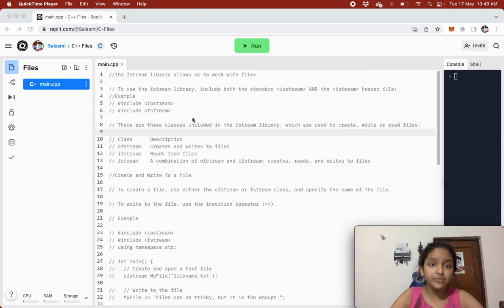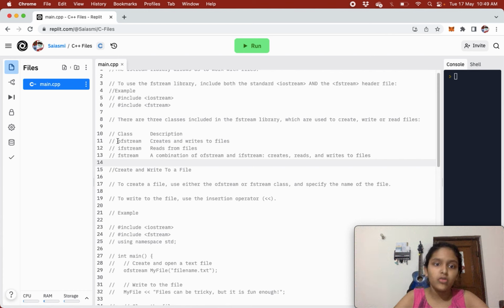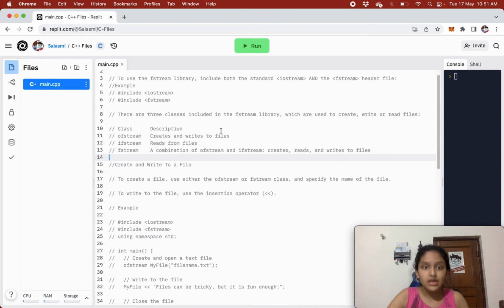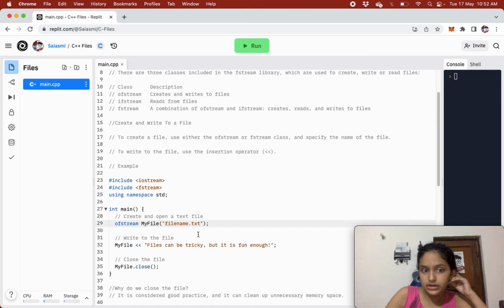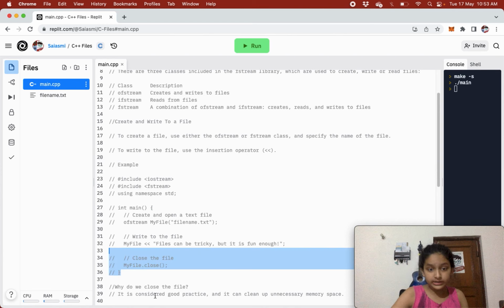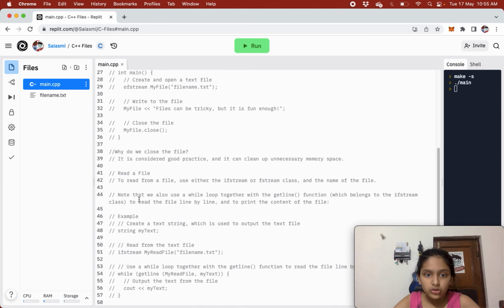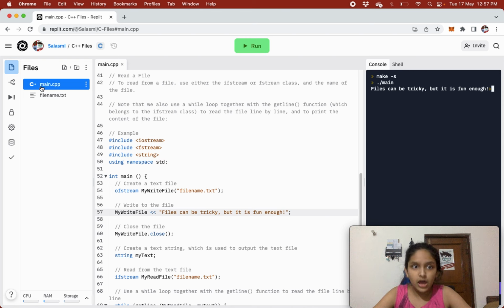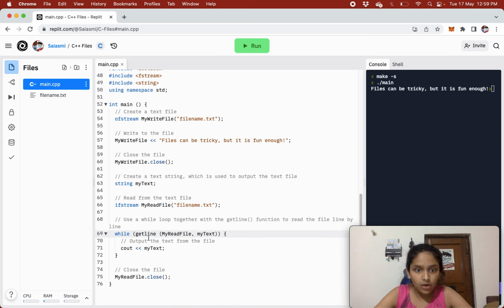C++ File Handling | Create, Read and Write Files | Explained with examples